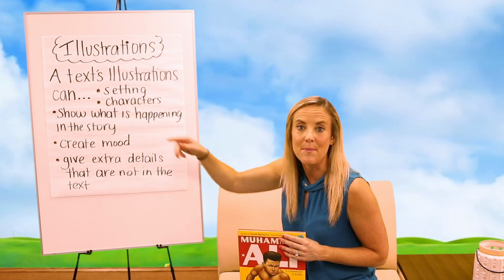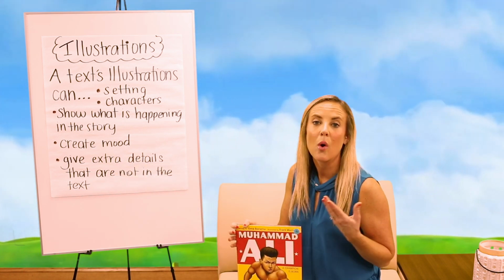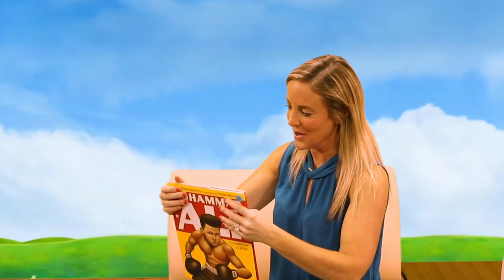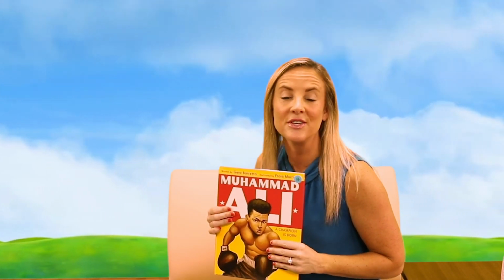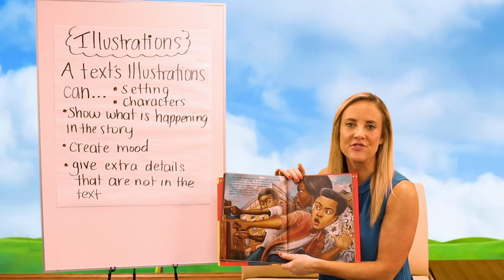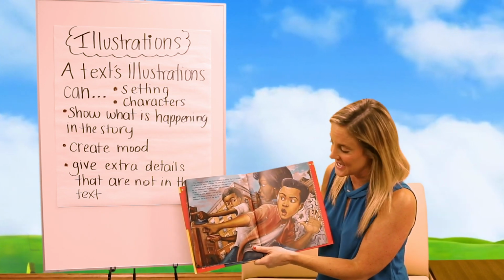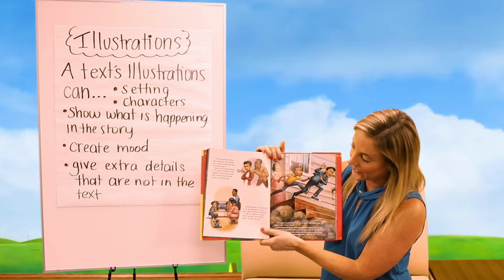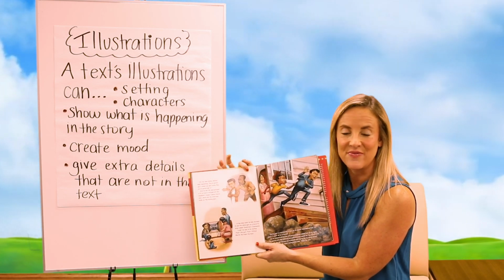KCPS Homeroom: ELA Tuesday! K-2 10/13